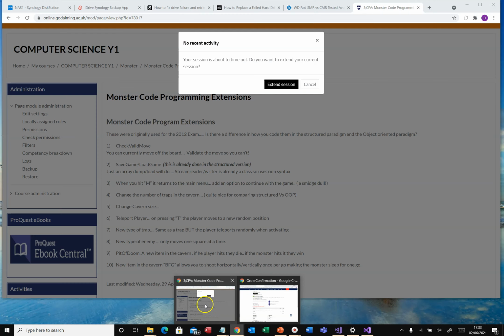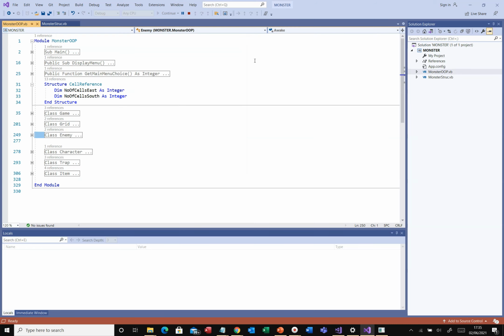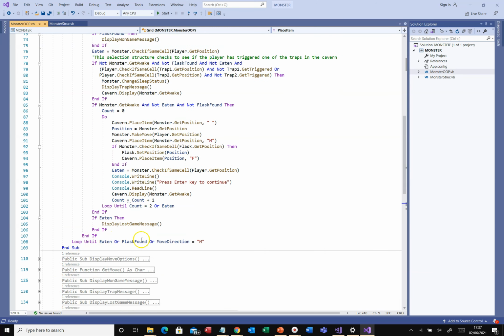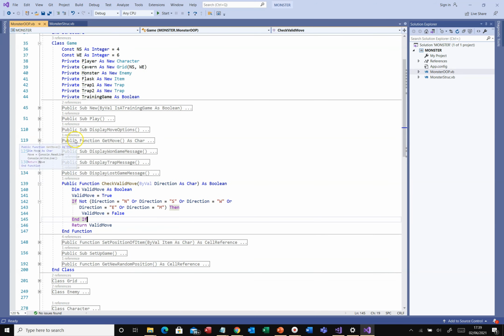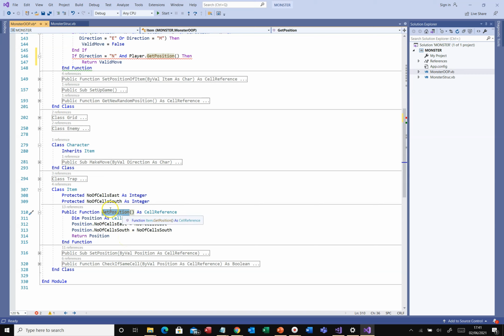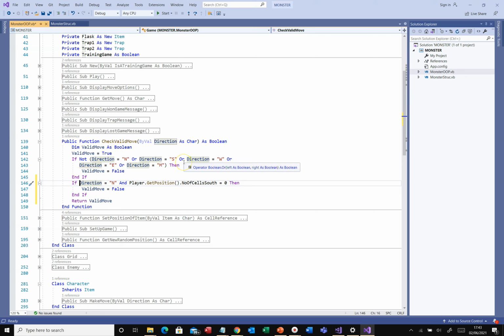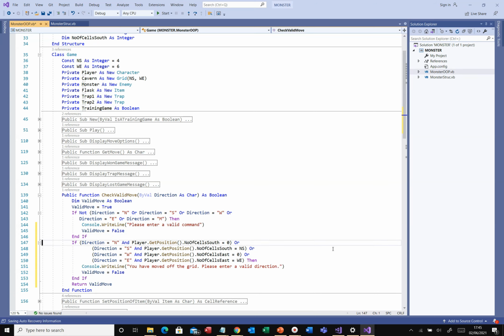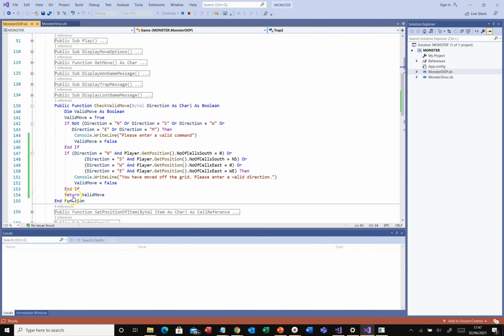Monster OOP VB CheckValidMove PEST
Programming Exam Solution Tutorial - Monster OOP Programming Extension  - VB - Check Valid Move